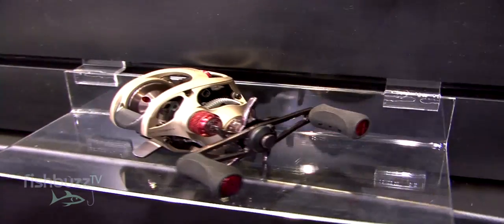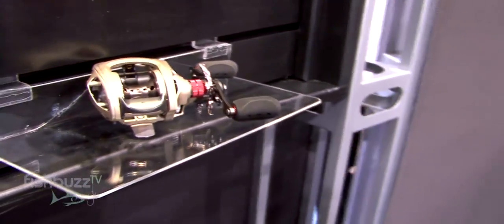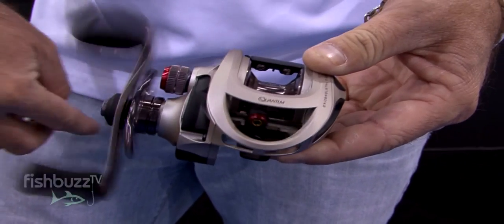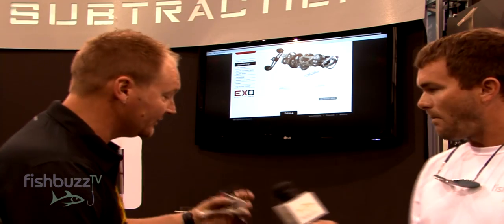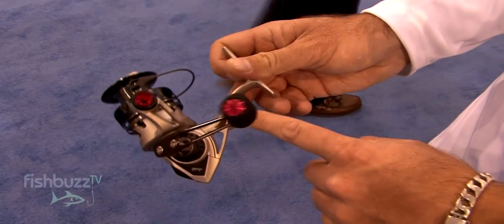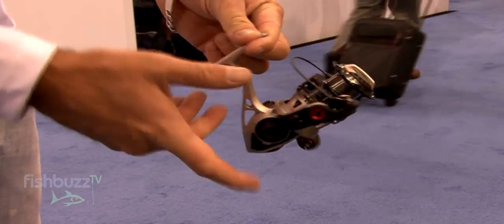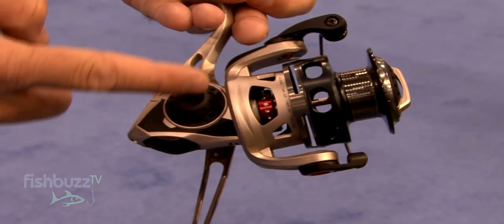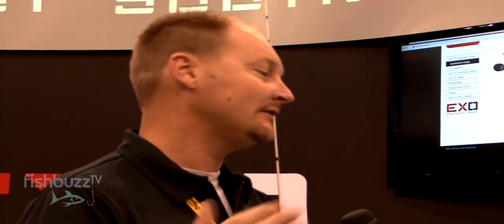Quantum EXO Series Reels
"Metal Where it Matters". That's the thinking behind our exoskeletal hybrid construction. It combines a special, ultra-rigid aluminum alloy in load bearing areas with a lightweight composite that reduces weight in non-critical locations by 50%. This allows us to build the lightest possible frame with absolutely no sacrifice in strength. In fact, it's 38% stronger than magnesium and 6 times stronger than a graphite composite frame.